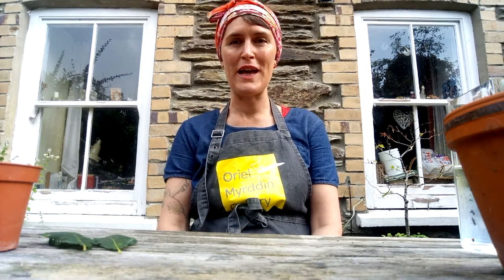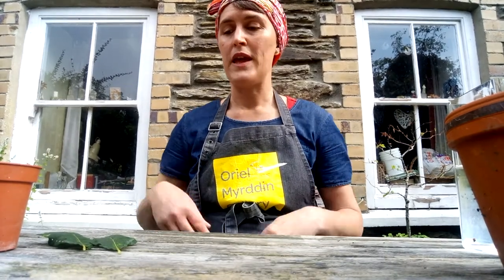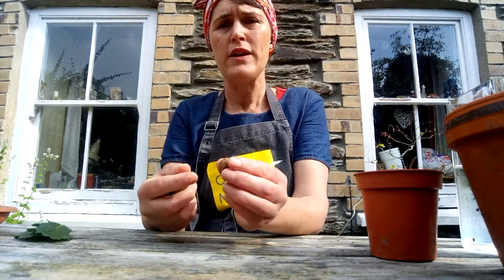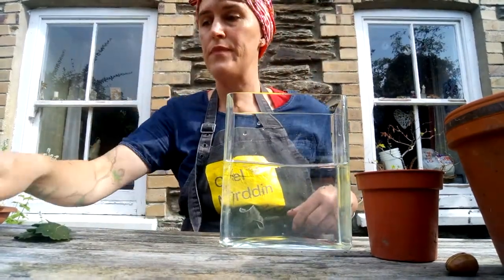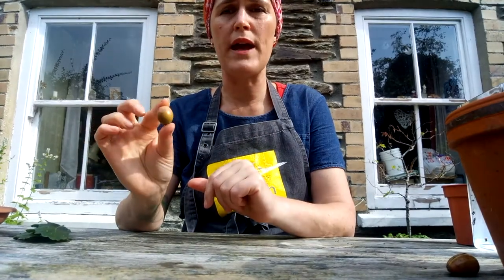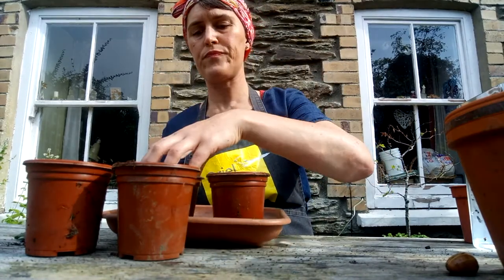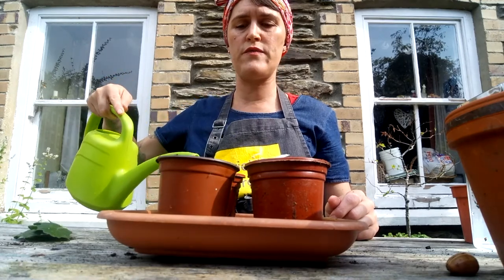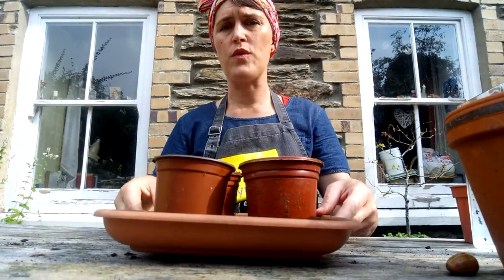Art Class with Oriel Myrddin Gallery // Dosbarth Celf gyda Oriel Myrddin: Planting acorns